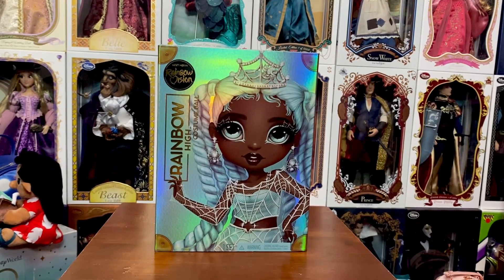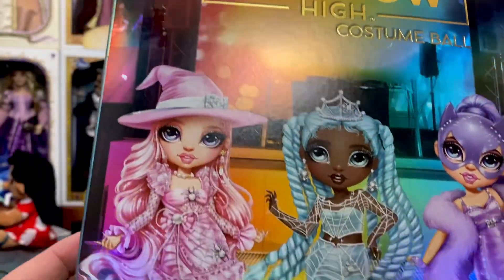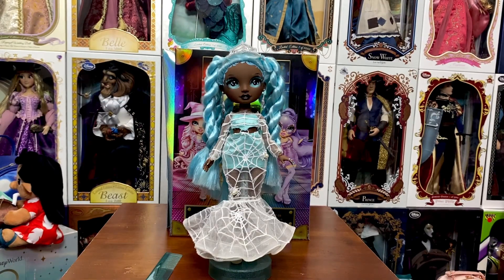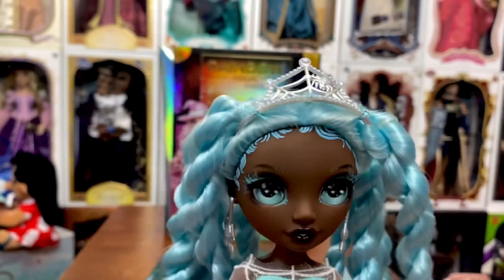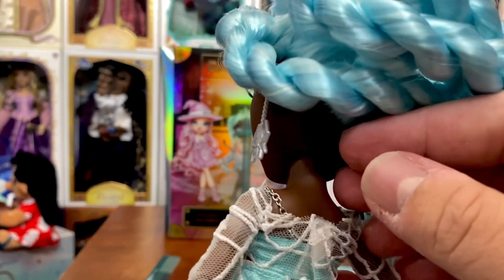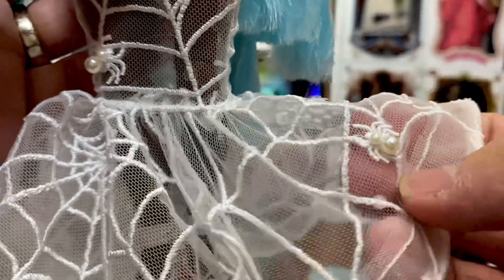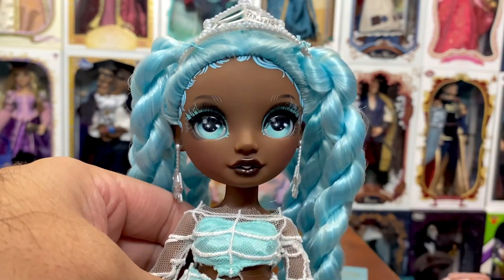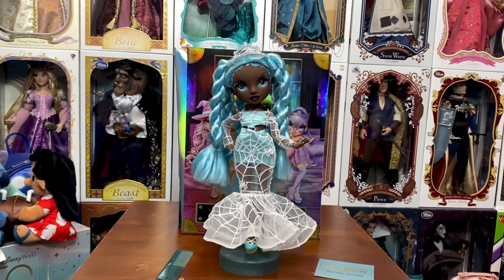🕸️UNBOXING🕸️ NEW Rainbow High Costume Ball Robin Sterling Doll Review!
Hey Everyone!  Today lets unbox and review the new Robin Sterling doll from the @RainbowHigh costume ball line!  Enjoy!